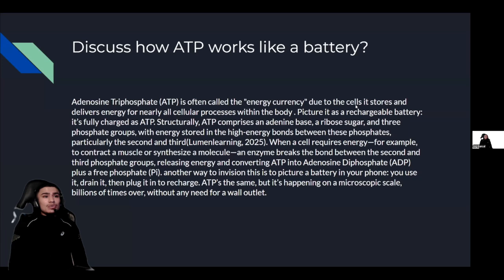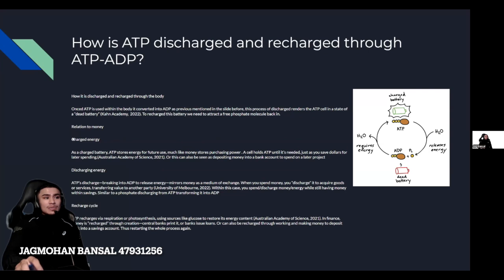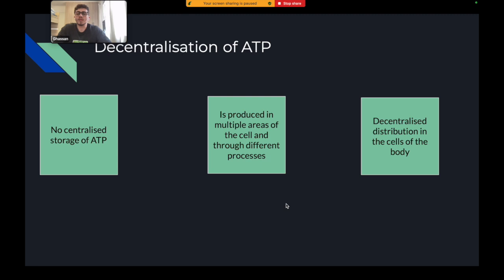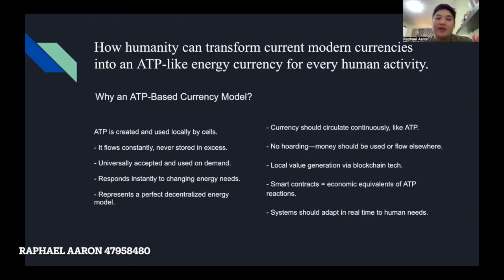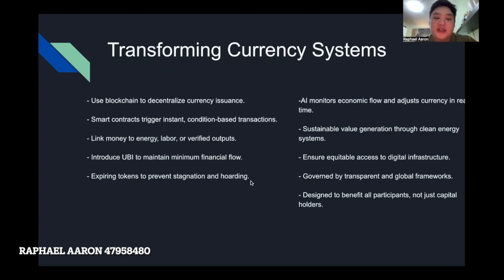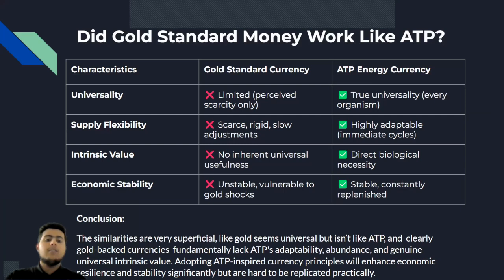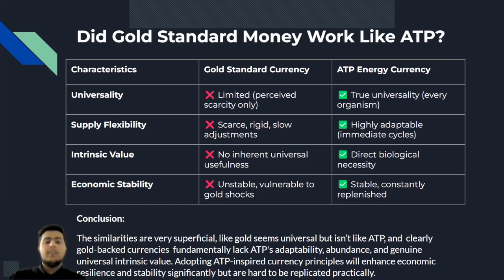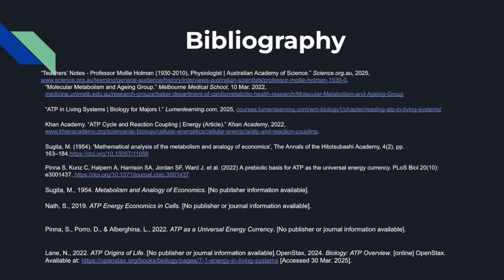Money and finance presentation Group 50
Ghassan Osman   47008466
Jagmohan Bansal   47931256
Purab Bajaj    48020427
Raphael Aaron Pelenkahu        47958480